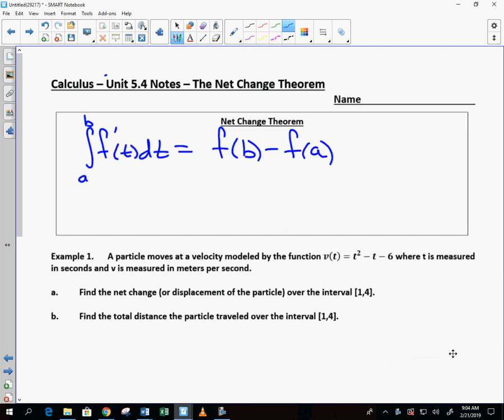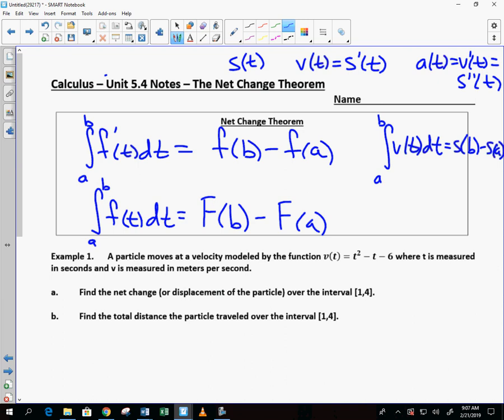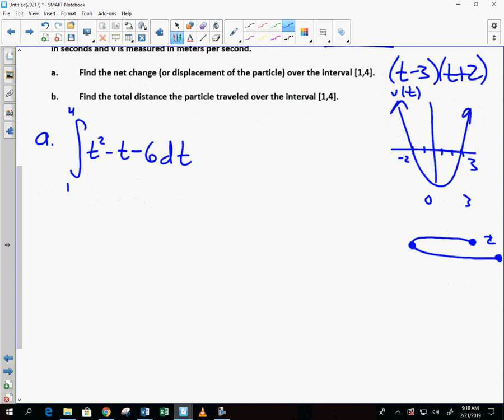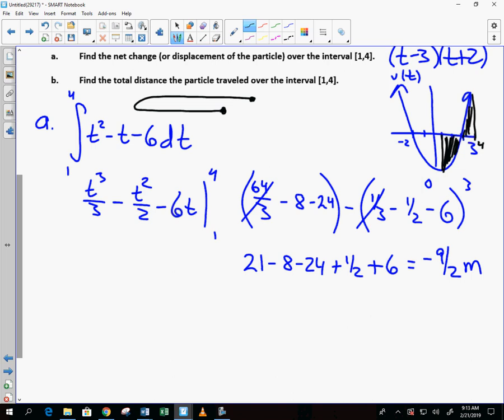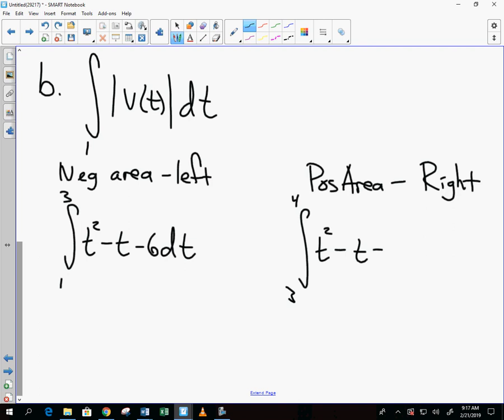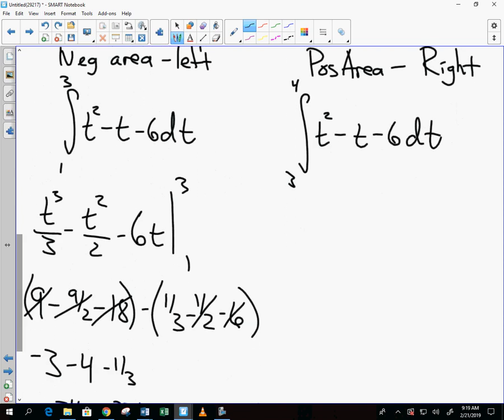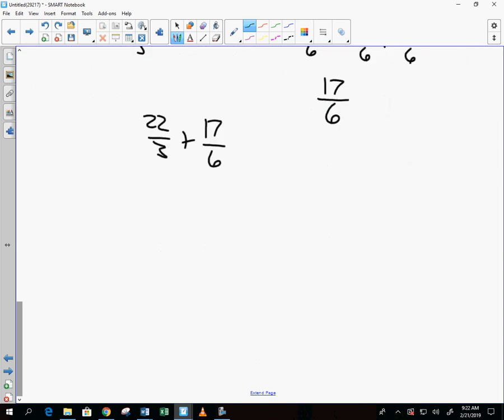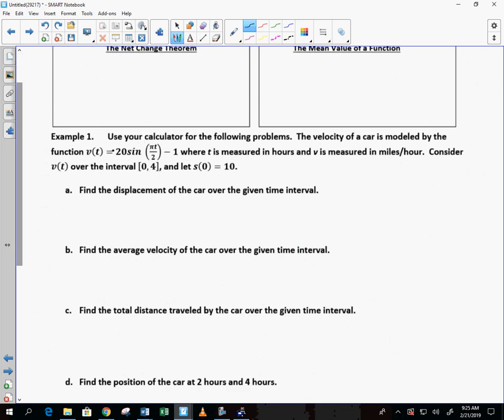Calculus Unit 5 4 Notes Net Change Theorem 2019